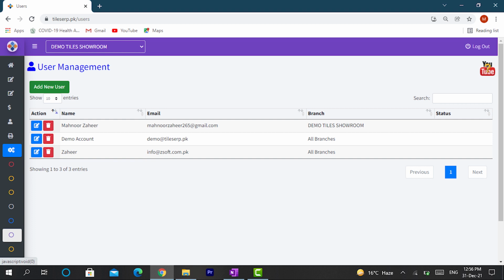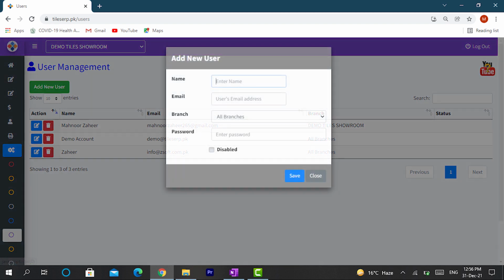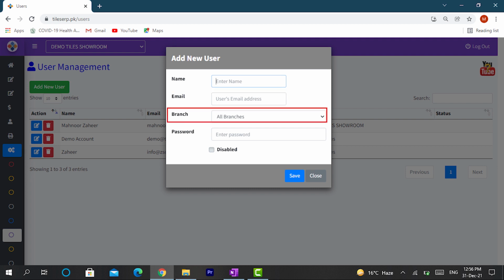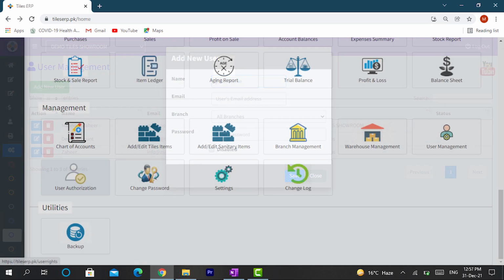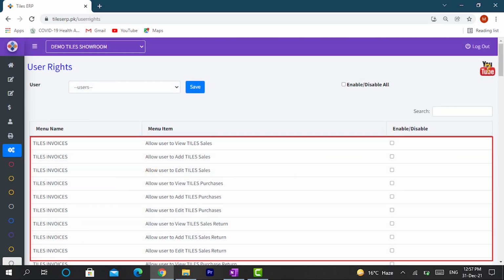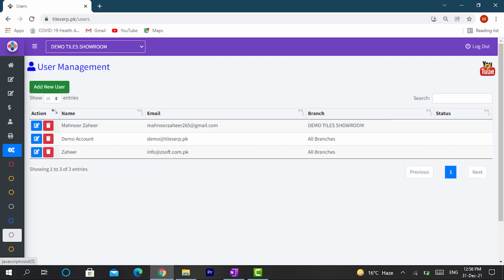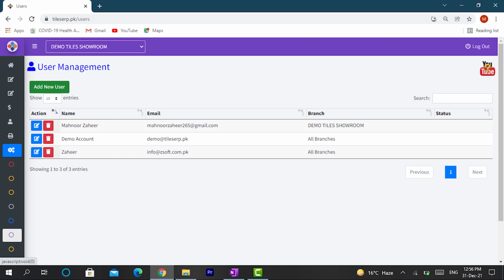MyAccounts User Management (Eng)